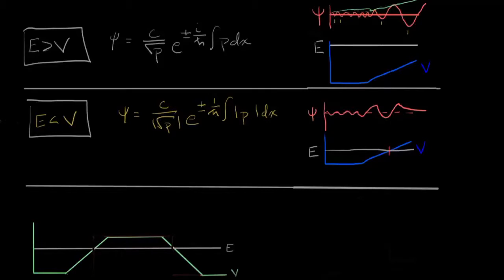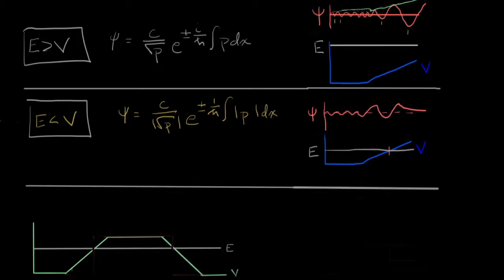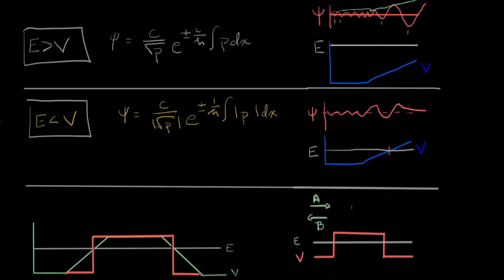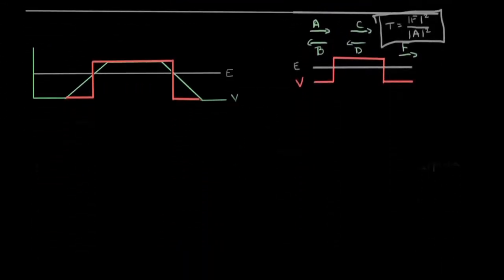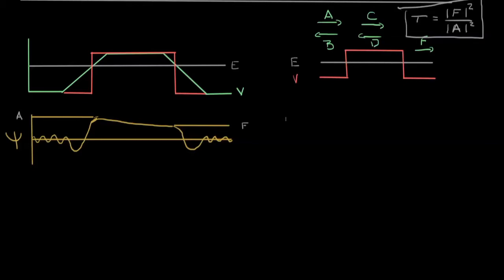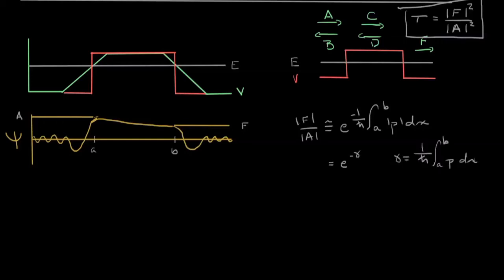QM 8.1-03 WKB Approximation, Tunneling, CORRECTED (4:35)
This video is part of a series on quantum mechanics that explores the WKB Approximation.  This video explores tunneling phenomenon for WKB approximation.   The content is rooted in the Griffiths text.